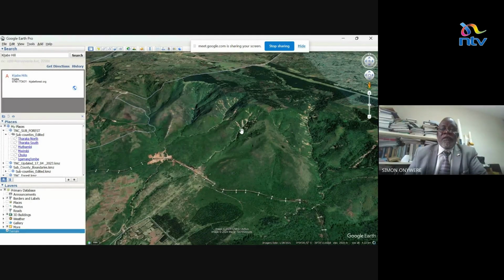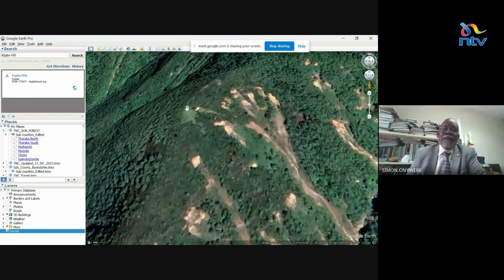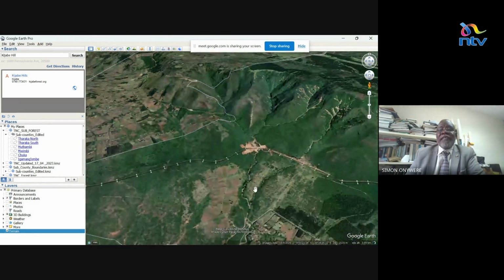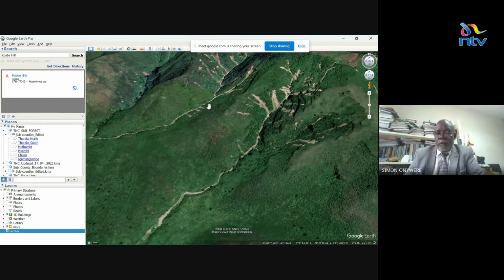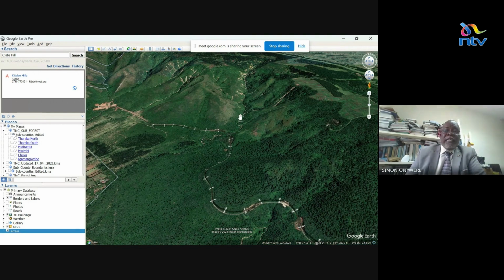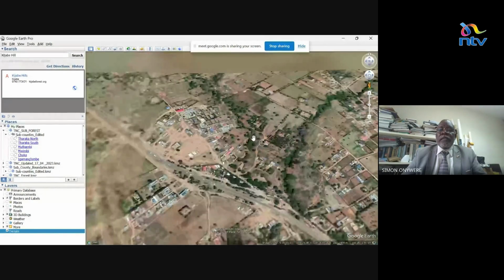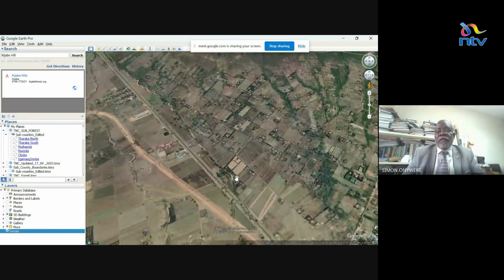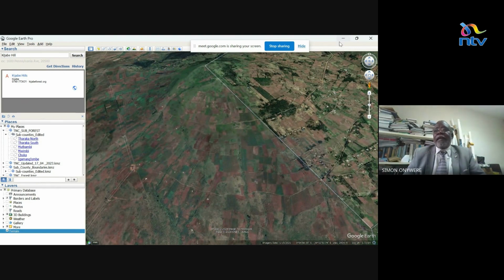What could have caused the Mai Mahiu tragedy? A geologist's pointe of view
Get the Kenya news updates, discussions and other exciting shows.

|| Paper: Daily Nation || Twitter: @ntvkenya || Facebook: NTV Kenya || Instagram: NTV Kenya